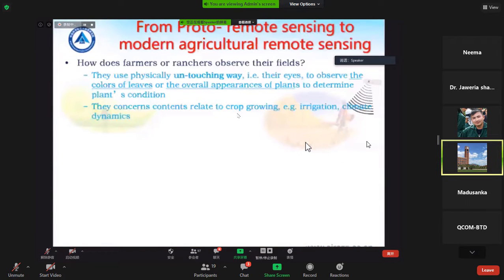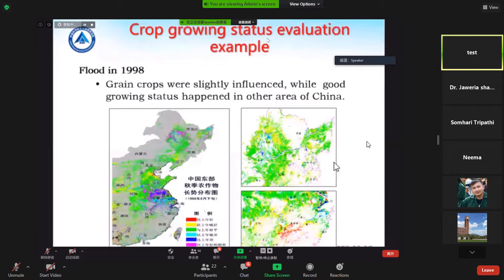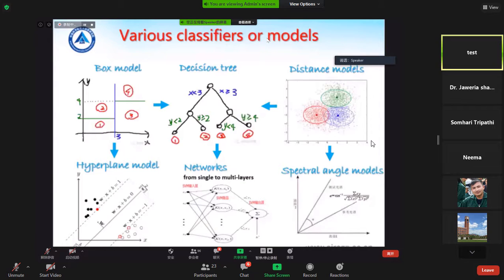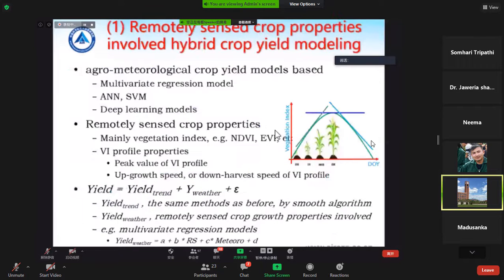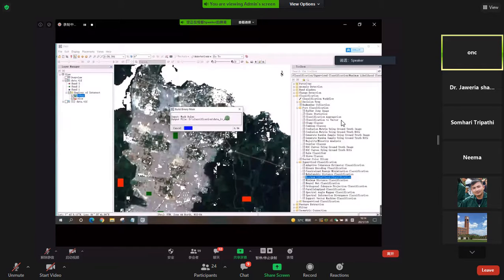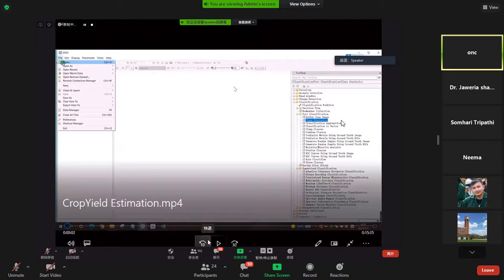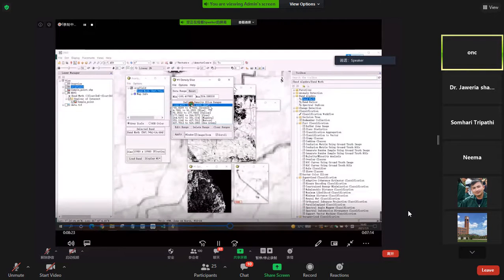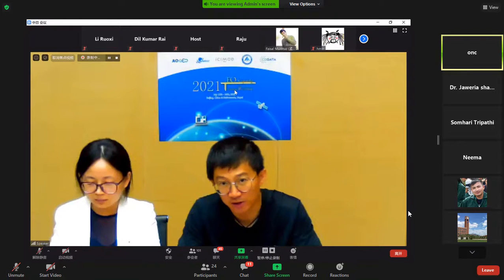Crop monitoring and product estimation with remote sensing